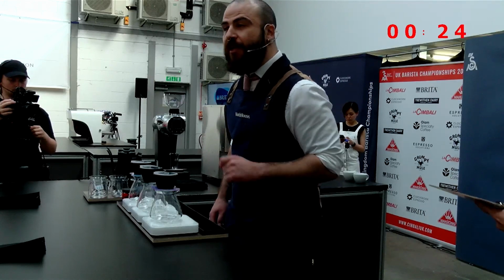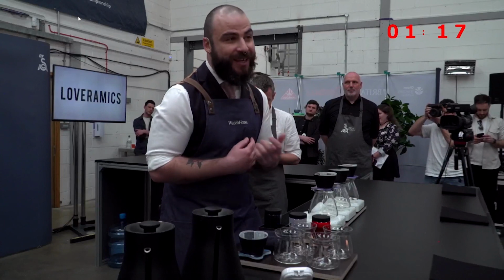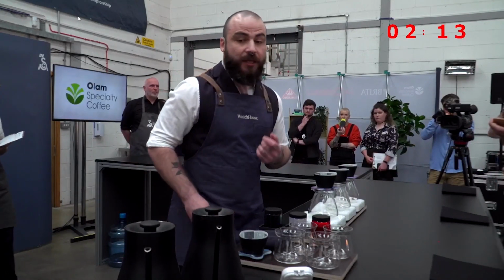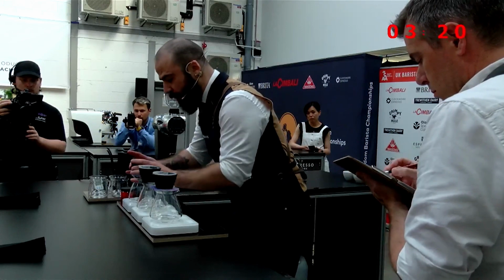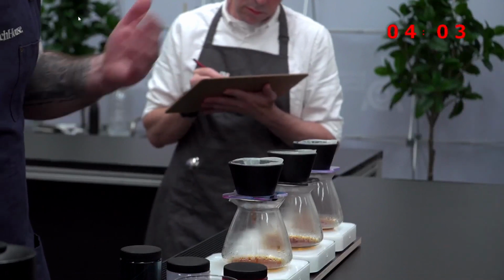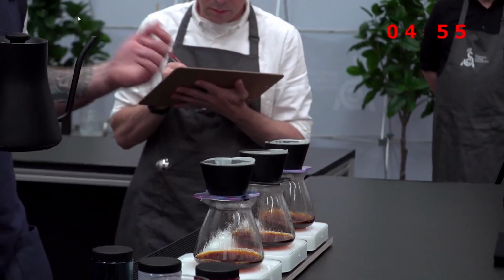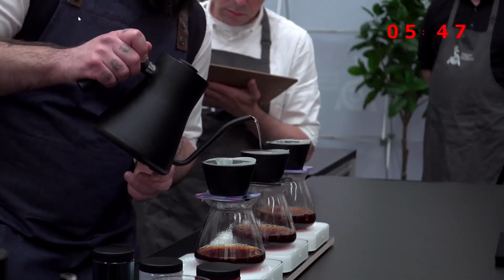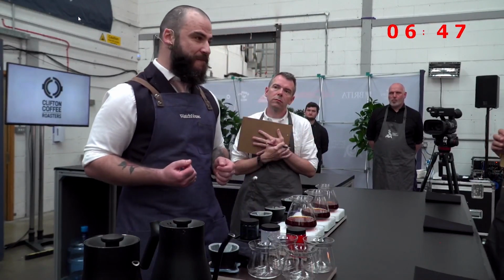Matteo D'Ottavio - UK Brewers Cup 2022 Open Service - Final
This is my final performance at the UK Brewers Cup 2022
I was very honoured to have had the possibility to serve this delicious coffee from Finca Nuguo in Panama.